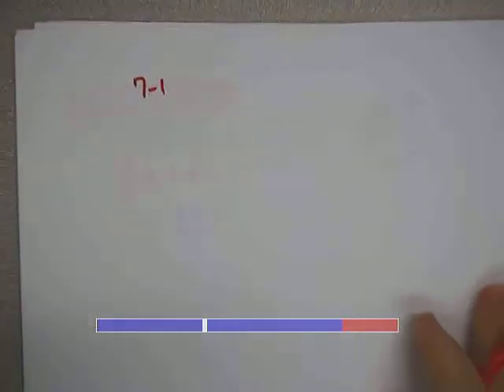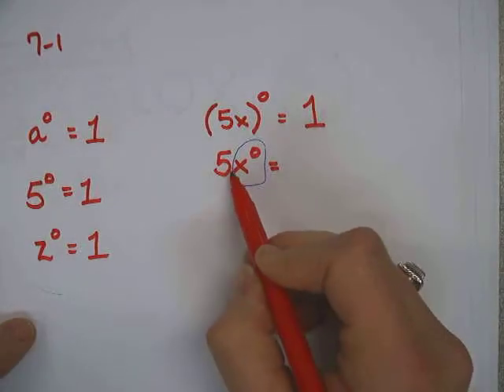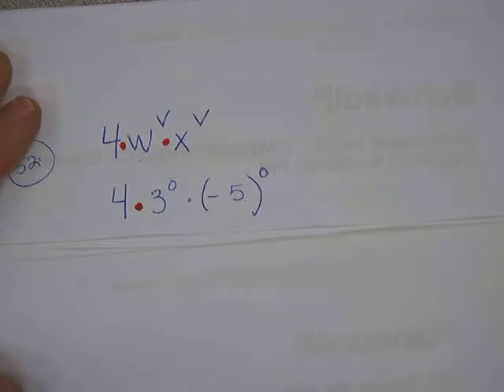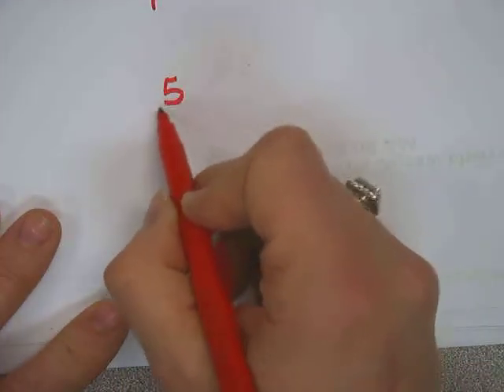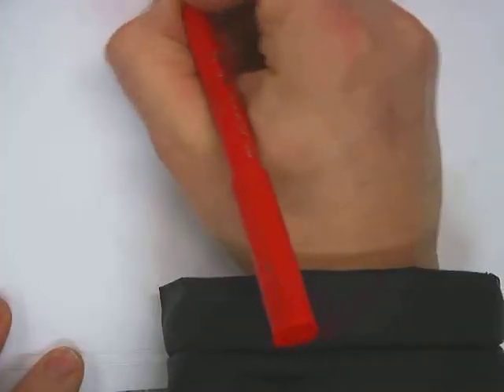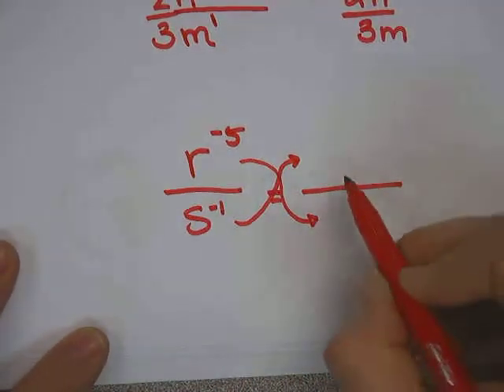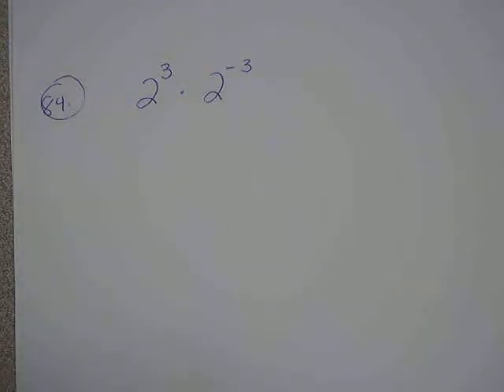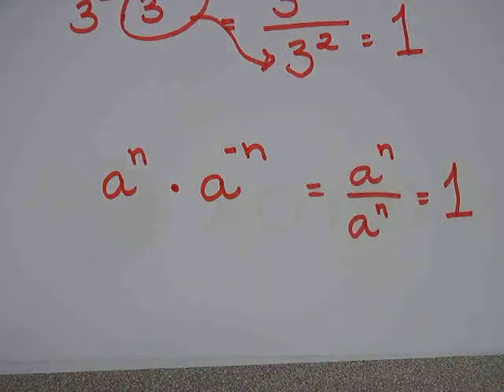7 1 Questions